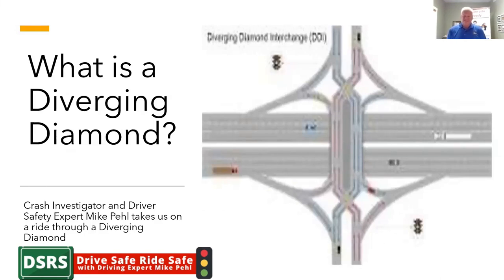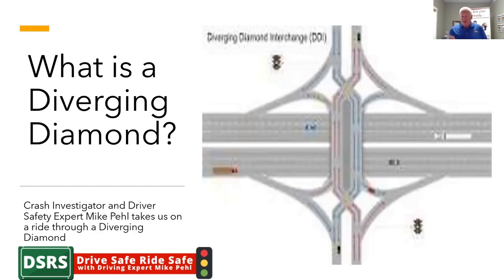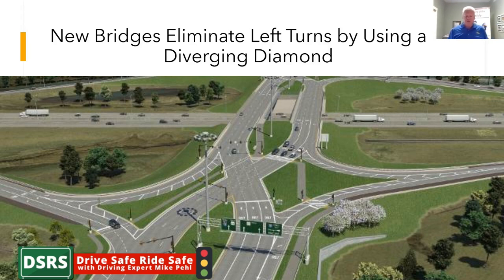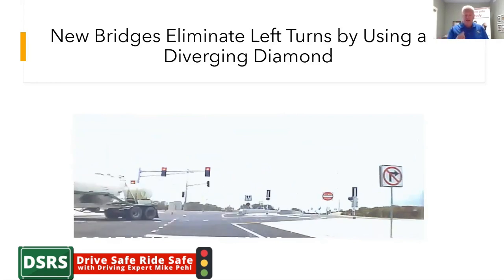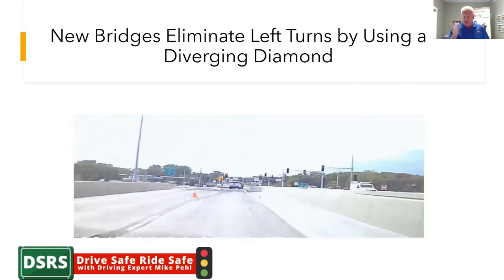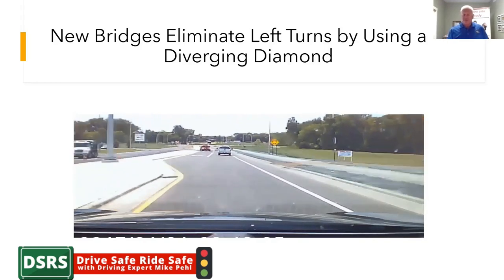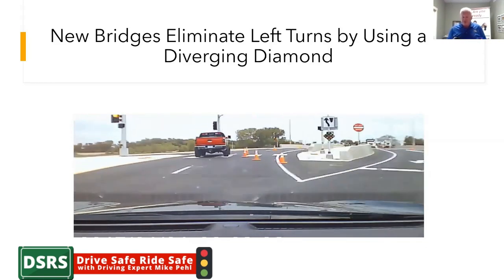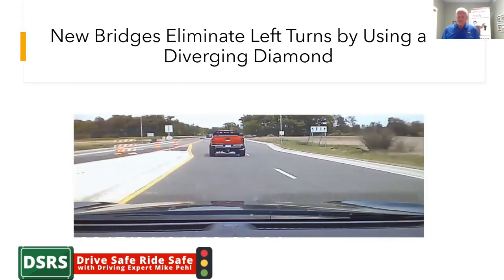What is a Diverging Diamond?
Veteran Crash Investigator and Driver Safety Expert, Mike Pehl takes you through a Diverging Diamond Interchange. Mike says that these new interchanges can help eliminate 60% of our left turns, which will reduce our crash rates on freeway entrance ramps tremendously. Watch and learn.